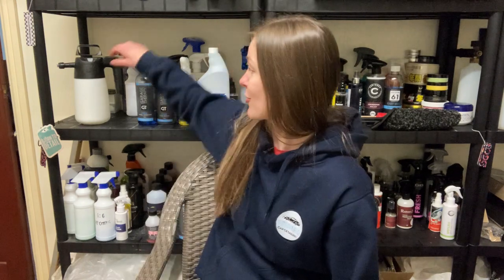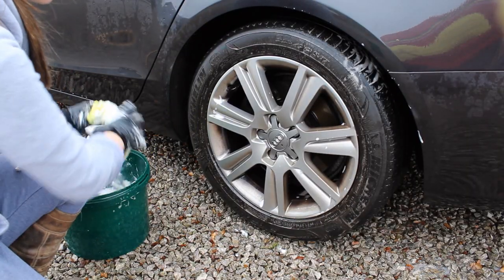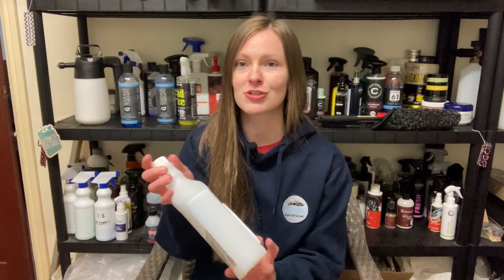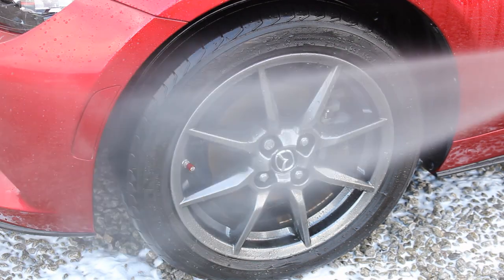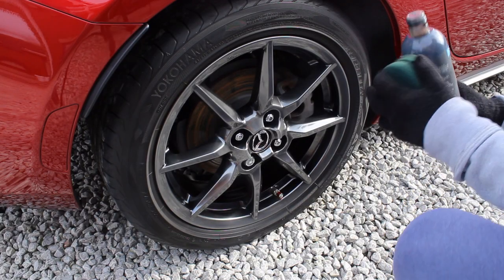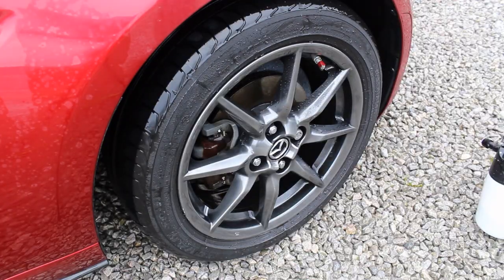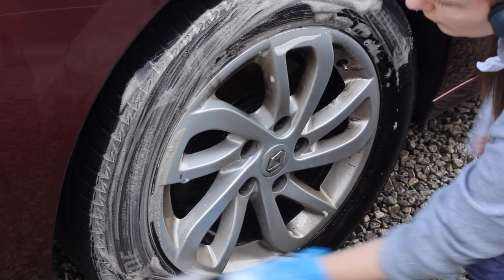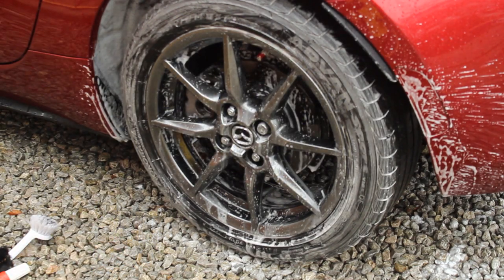My Current Favourite Wheel Cleaning and Care Products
In this video, I'll be talking about my current favourite wheel cleaning and protection products. This includes the different chemicals and tools I use throughout the process at the moment.

Here is a link to my current favourite wash products video which is all about the prewash, shampoo, mitts, towels and foam cannon.

Some of these products were bought, and others were very sent by Garage Therapy and Bouncer's Wax. However I was not obligated to make this video and feature any of these products. All my opinions expressed in this video are honest.

Here are the links to the products mentioned in this video. Some of the links are affiliate links to In2Detailing so if you make a purchase after clicking the link, then I may receive a commission at no additional cost to you.